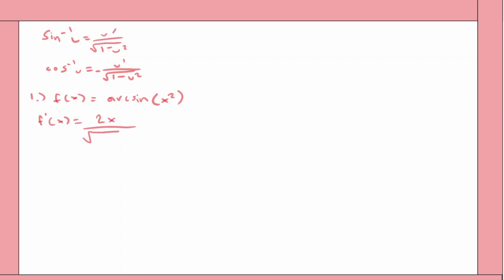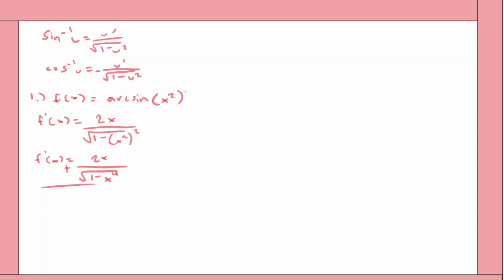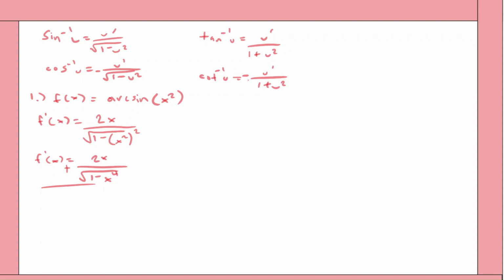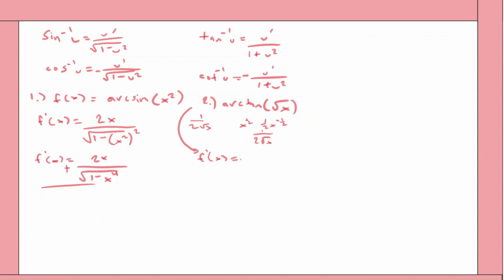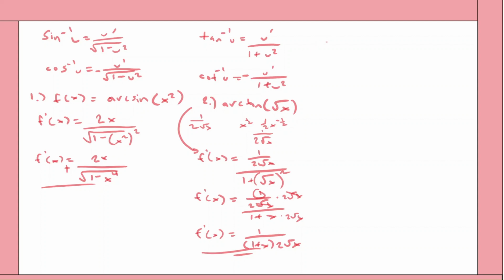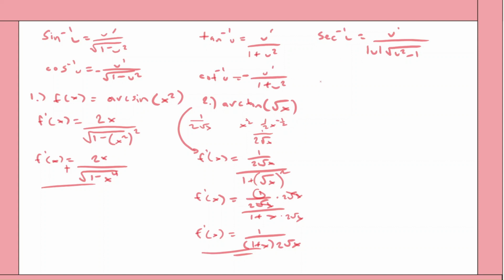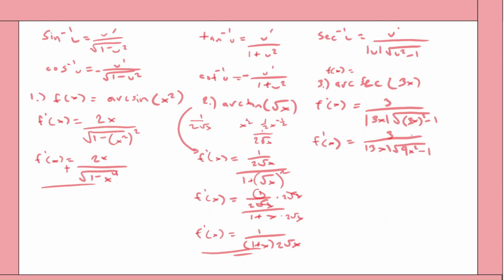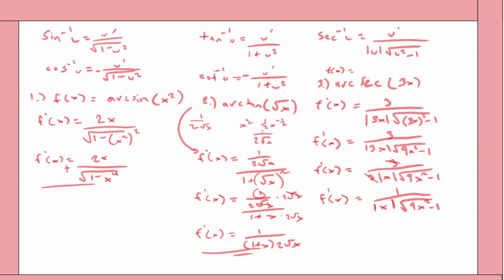Inverse Trig Derivatives - Calculus I (Learn quickly!)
Learn about a really oddball of a derivative (for now haha, integrals love them a bit) and how it really just boils down to spitting out three formulas that come in pairs for each inverse trig function (positives and negatives of the same expression). Hope this helps.